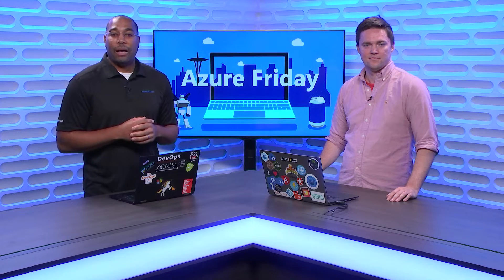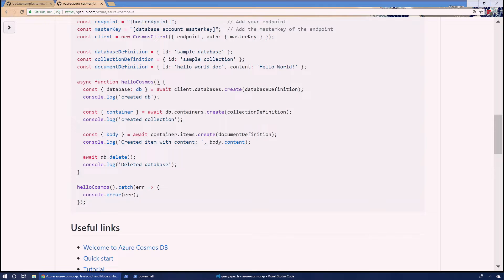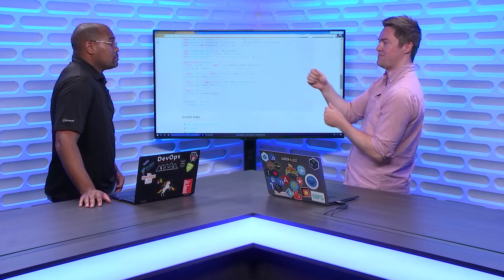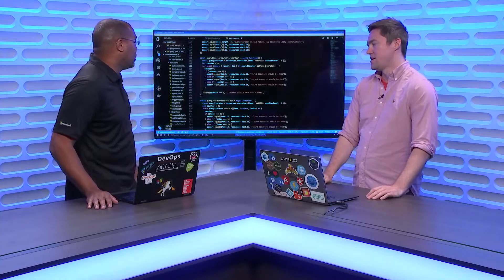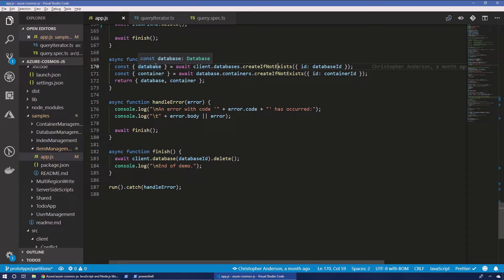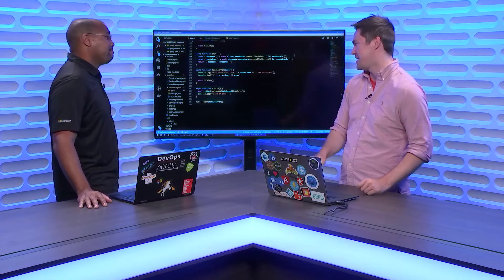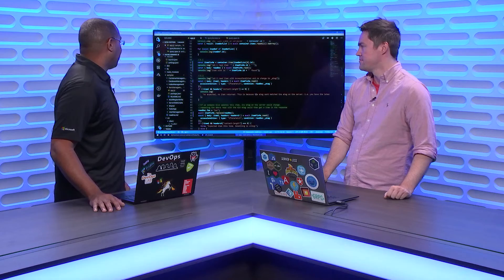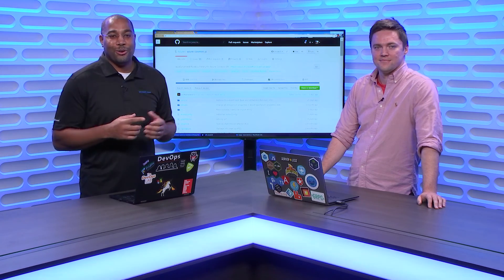An intro to Azure Cosmos DB JavaScript SDK 2.0 | Azure Friday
Chris Anderson joins Donovan Brown to discuss Azure Cosmos DB JavaScript SDK 2.0, which adds support for multi-region writes, a new fluent-style object model—making it easier to reference Azure Cosmos DB resources without an explicit URL—and support for promises and other modern JavaScript features. It is also written in TypeScript and supports the latest TypeScript 3.0.
[00:42] Demo Start

Azure Cosmos DB JavaScript SDK 2.0 now generally available (blog post)

JavaScript and Node.js library for Azure Cosmos DB (GitHub)

Azure Cosmos DB: Build a Node.js app using JavaScript SDK to manage Azure Cosmos DB SQL API data (docs)